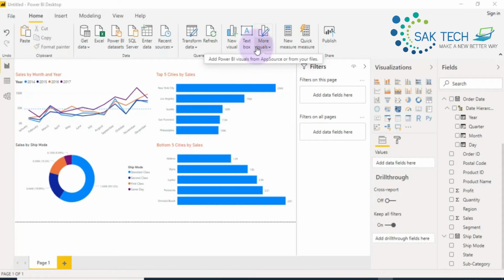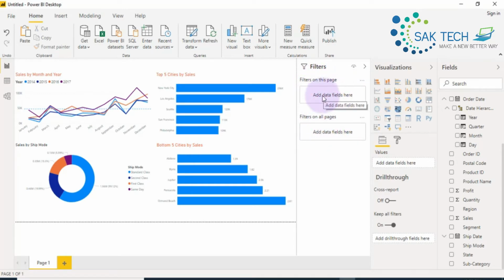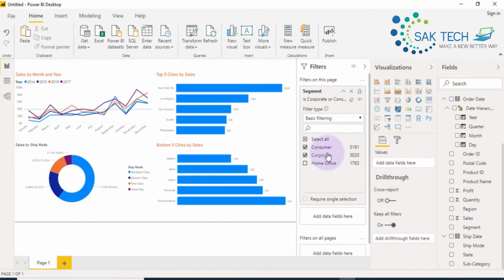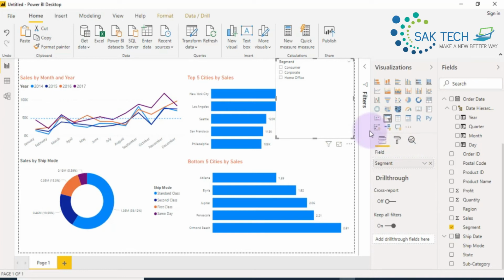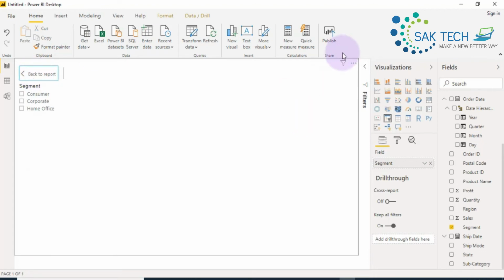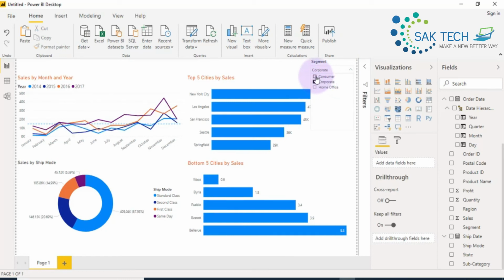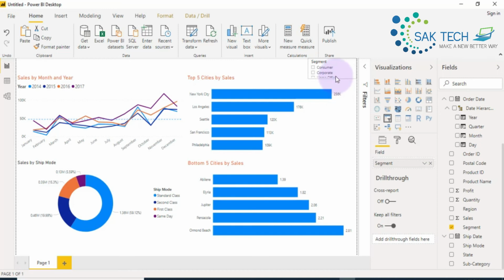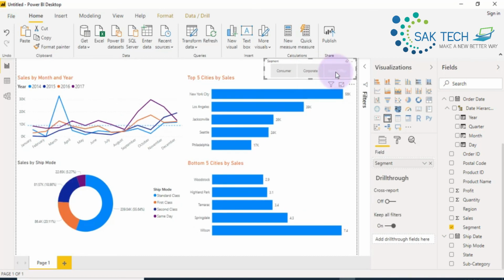Filtering a page with Filters Pane and Using Slicers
SAK TECH